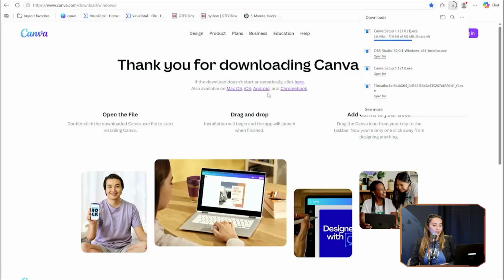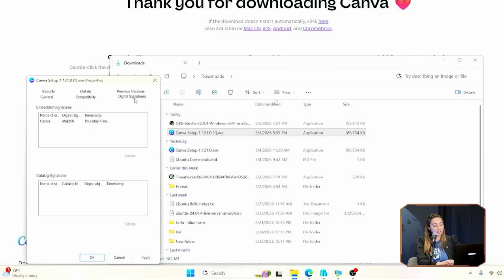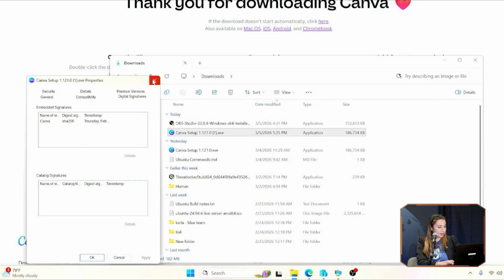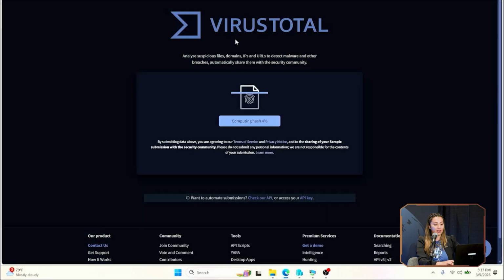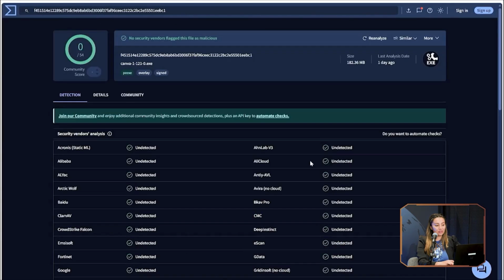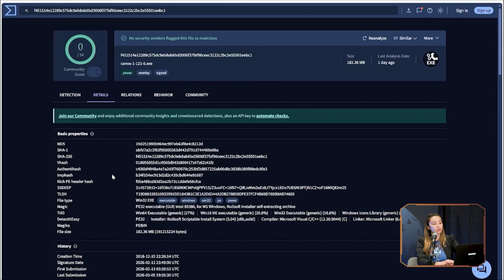5 Minute Hacks Demo 5: Don't download without doing this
Big thank you to ThreatLocker for sponsoring my trip to ZTW26 and also for sponsoring this video.

Forget hot glue and paper clips. Here are 7 REAL 5-minute cybersecurity hacks everyone should know in 2026. Recorded live at Zero Trust World (ZTW26), David Bombal and a team of hackers demonstrate actual cyber attacks and how quickly your systems can be compromised.

From forcing AI prompt injections to steal credentials, to hiding C2 servers
in plain sight on a Steam profile, these are the real-world exploits threat actors are using right now. We're diving into the technical weeds to show you Windows LNK shortcut hijacking, Linux privilege escalation via sudo misconfigurations, and how to protect yourself from these exact attacks.

// MY STUFF //